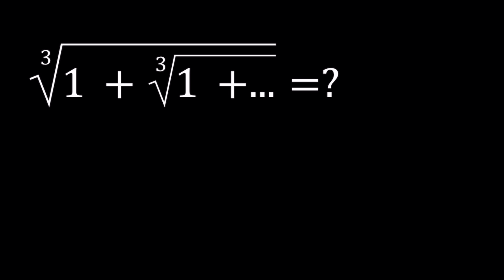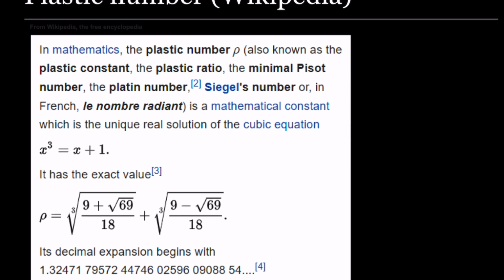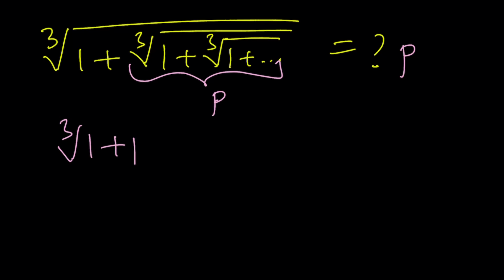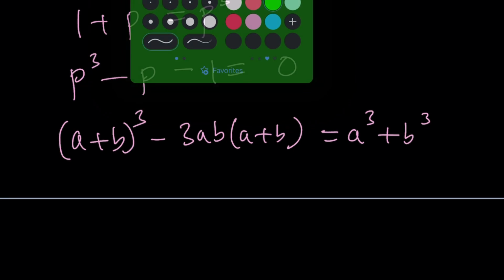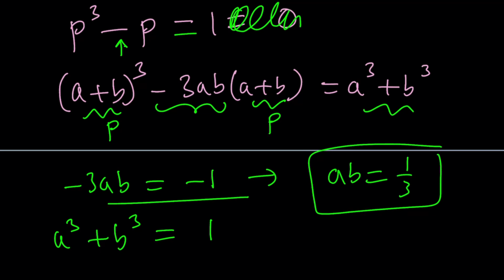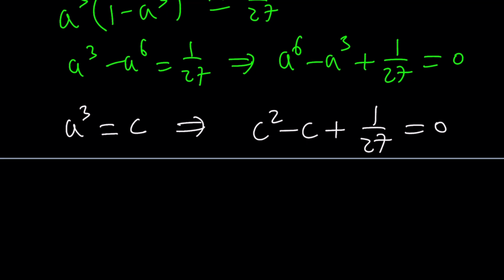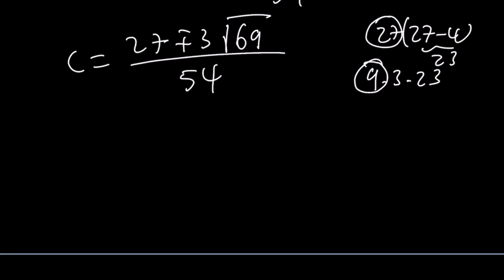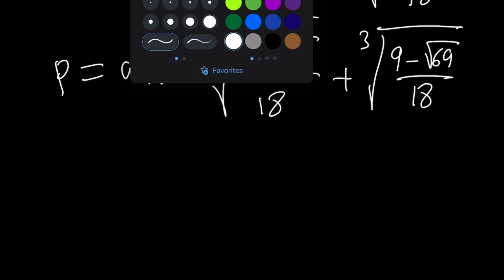An Infinite Radical | The Plastic Ratio